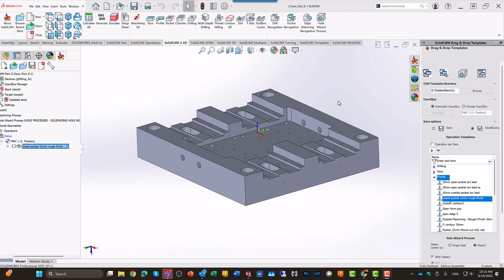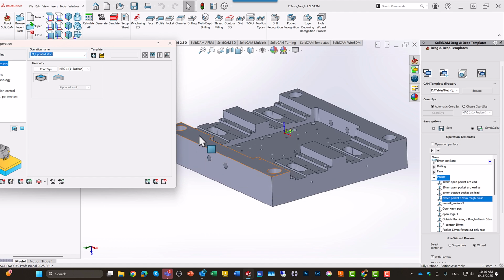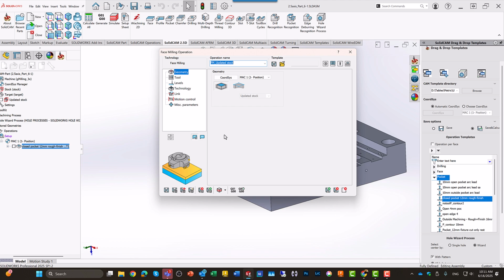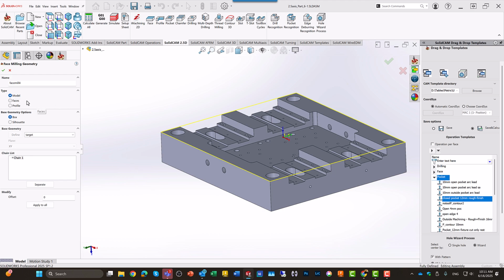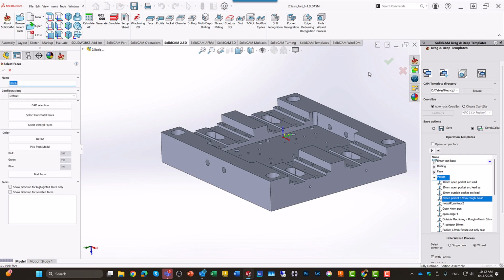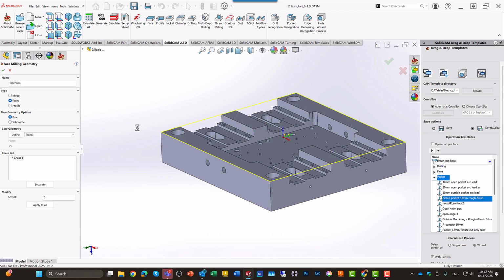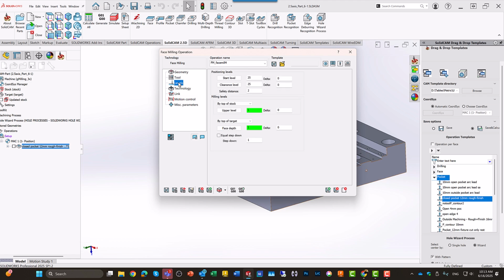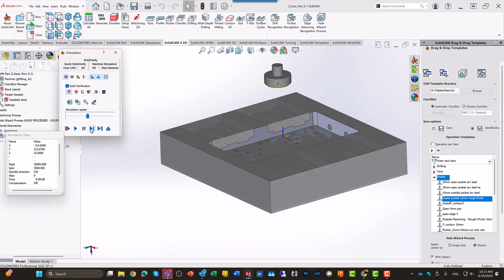45. Face Operation - Geometry Options